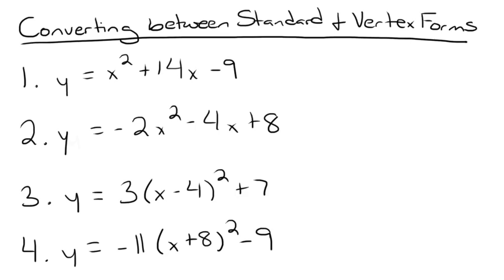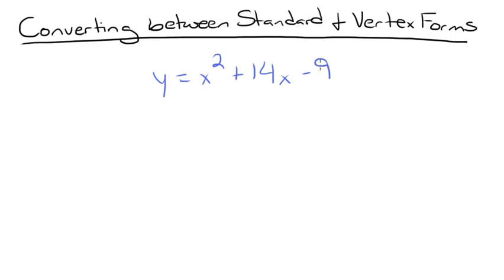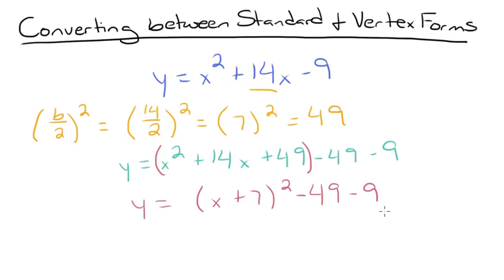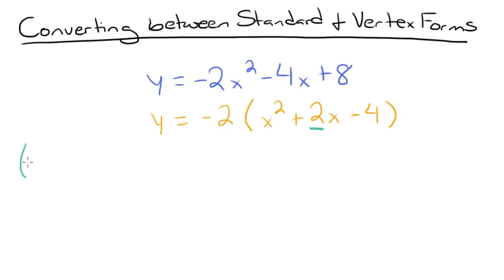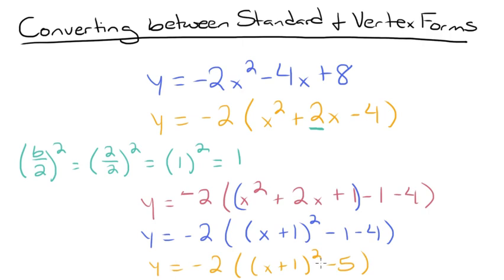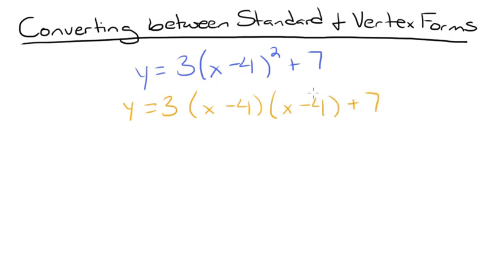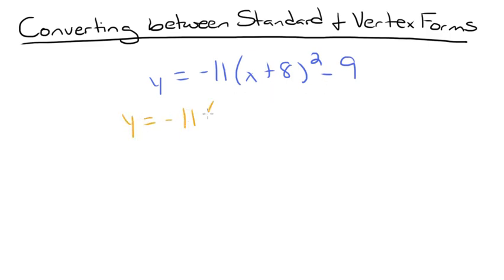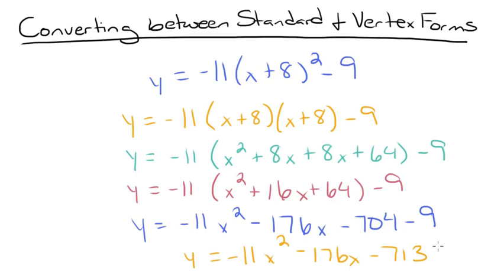Converting between Standard & Vertex Forms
Hello! Welcome to this video on converting between standard form and vertex form of a quadratic equation.